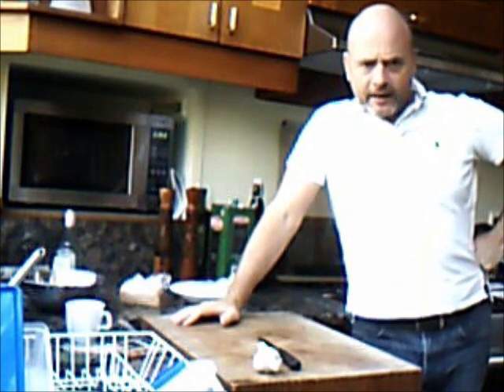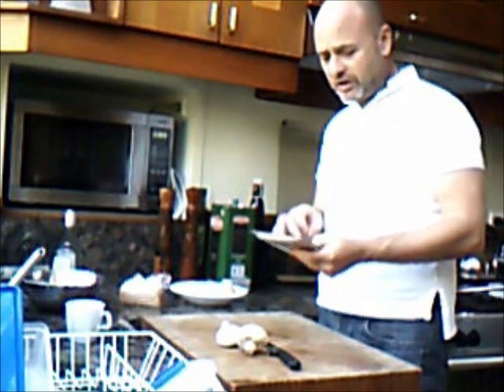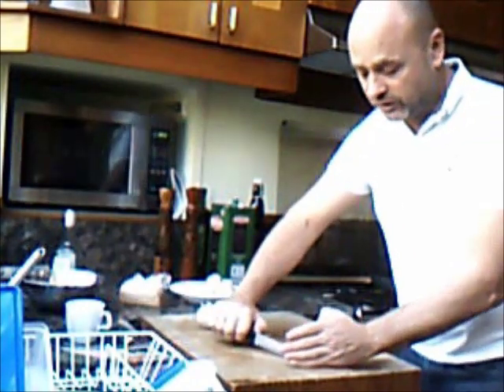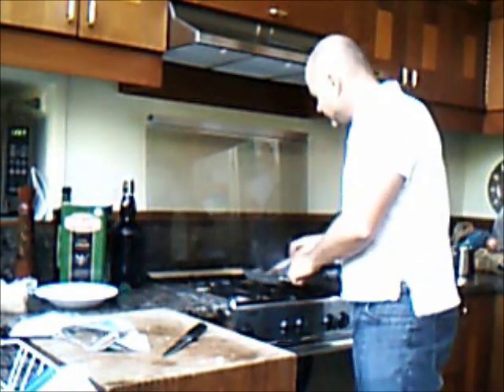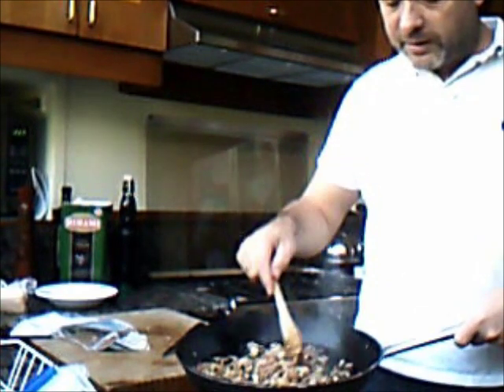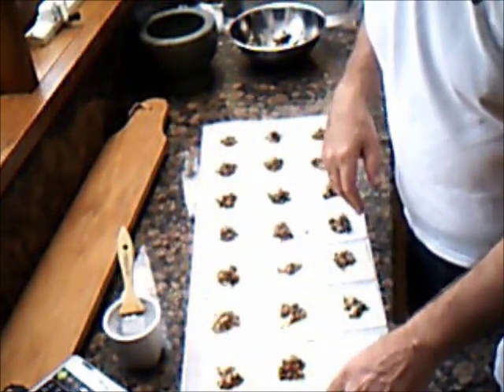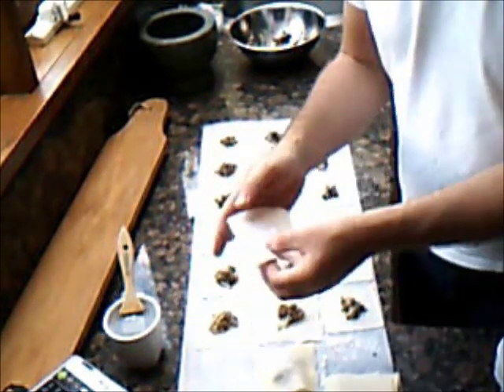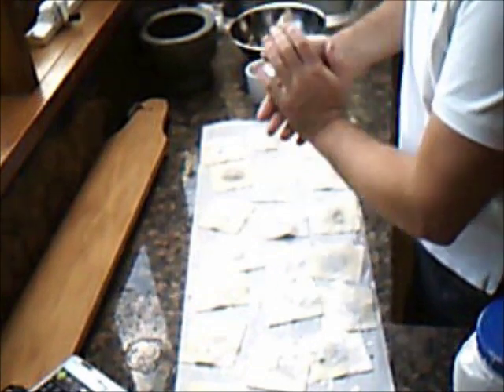An easy Mushroom and Prosciutto Ravioli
An easy to make Mushroom and Proscuitto Ravioli from the 2 Fat Blokes. try this recipe, its easy!!